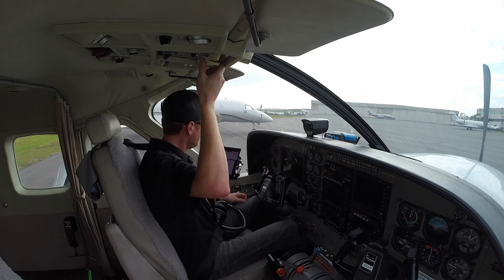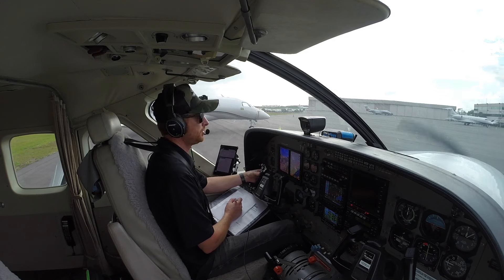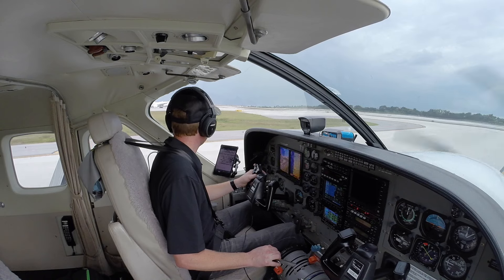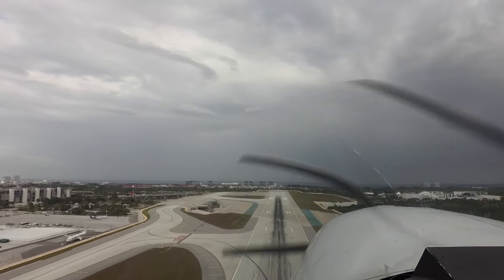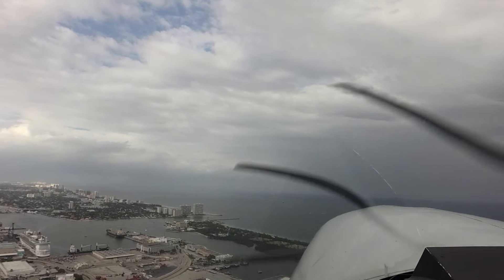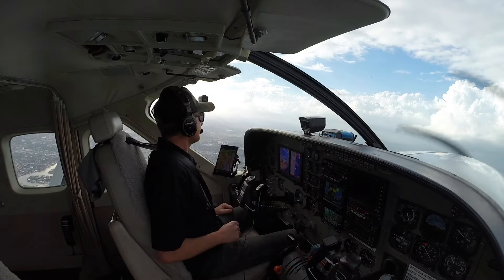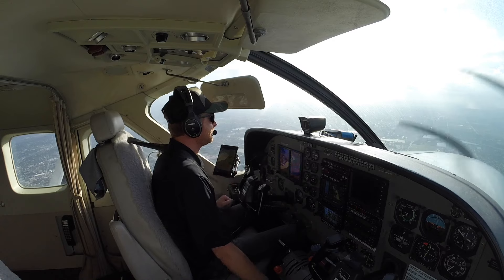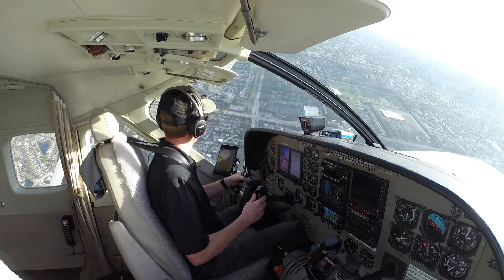Flying the Mighty Cessna Grand Caravan!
Join me as we fly the Cessna Grand Caravan from Ft Lauderdale International Airport to Ft Lauderdale Executive Airport.

UPCOMING Steveo1kinevo Meet Up!!! Sun N Fun Fly In & Expo

I will be there APRIL 7th 12pm at the BOSE Display & APRIL 8th 1pm at the ForeFlight Display!  Come stop by to say hi and pick up some cool swag!